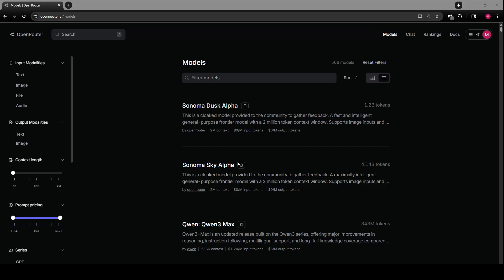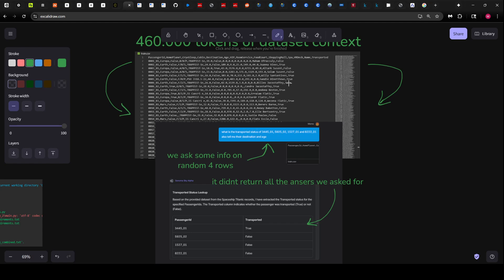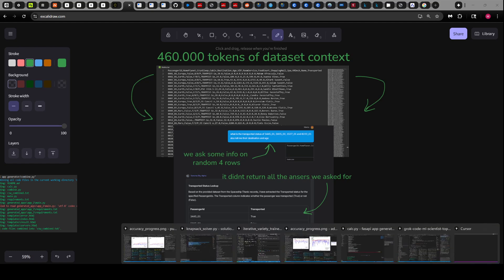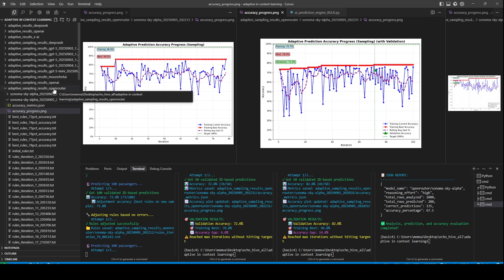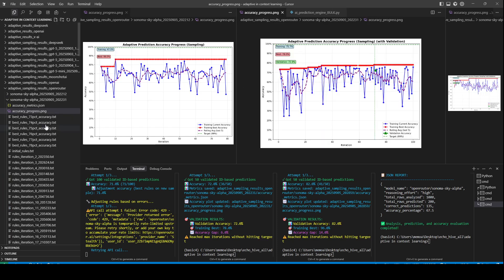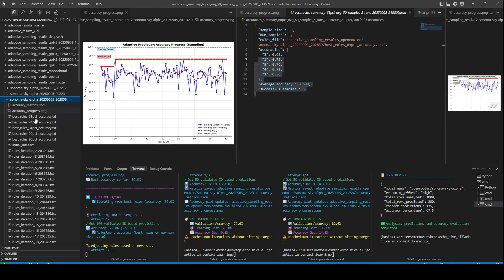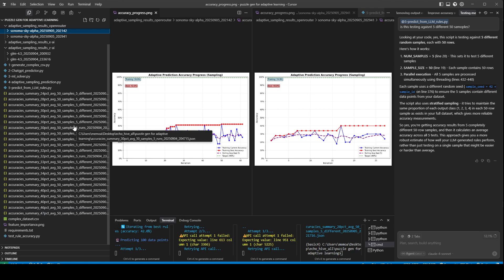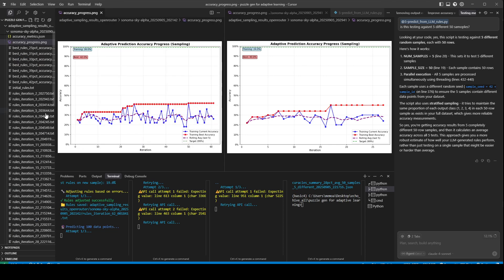First impressions of Sonoma sky alpha model